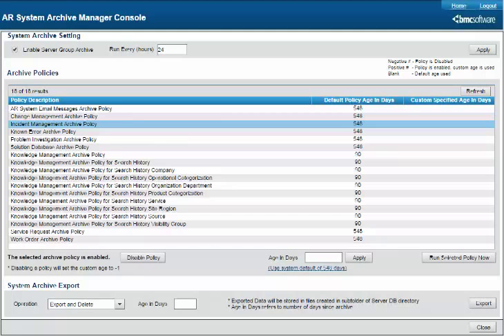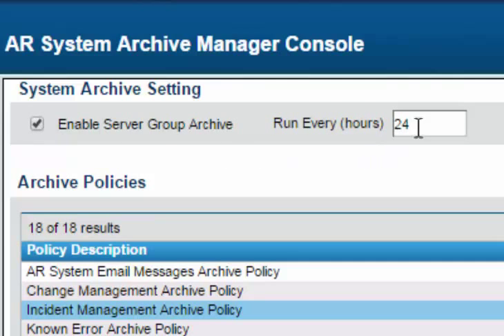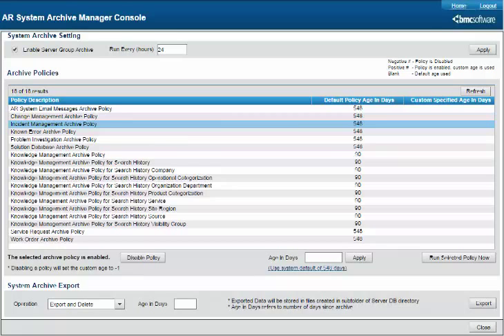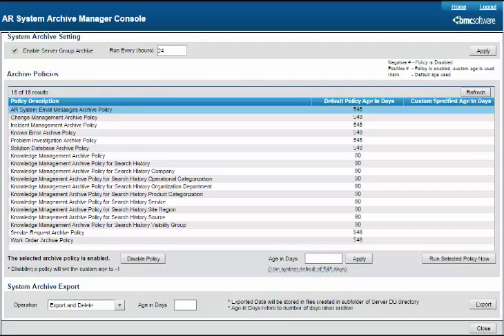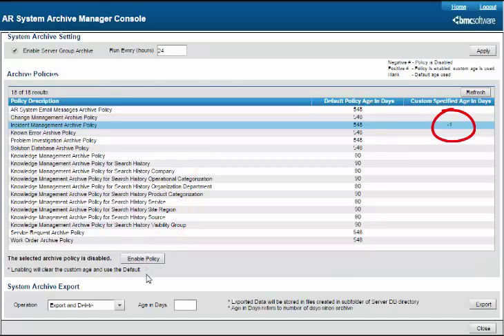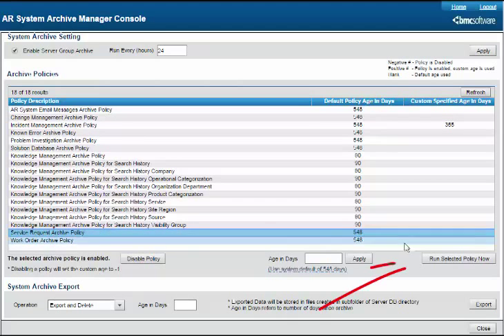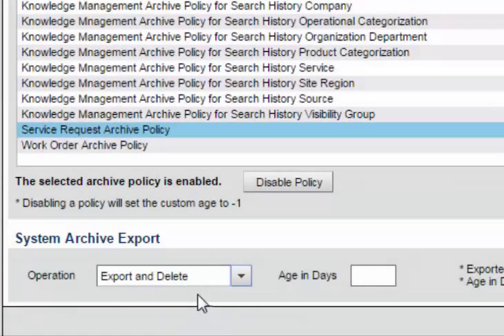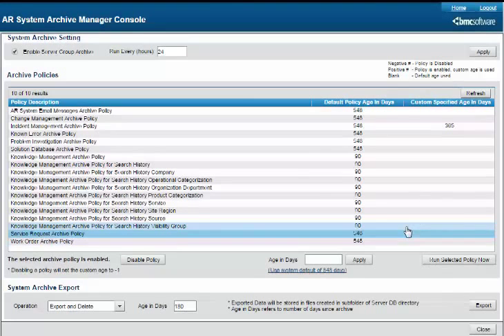BMC Remedy ITSM 9.0: BMC Remedy AR System Archive Manager console introduction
This video walks you through the BMC Remedy AR System Archive Manager console and describes how you can use it to manage the Archiving solution available starting with release 9.0.

For more information about this topic, see the BMC Online Documentation Portal